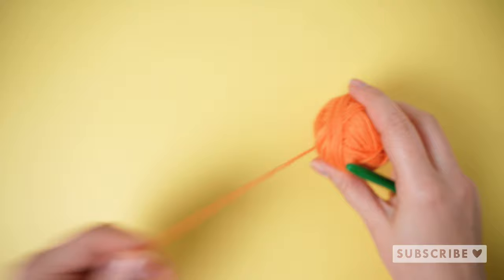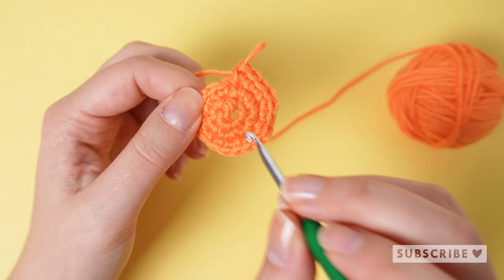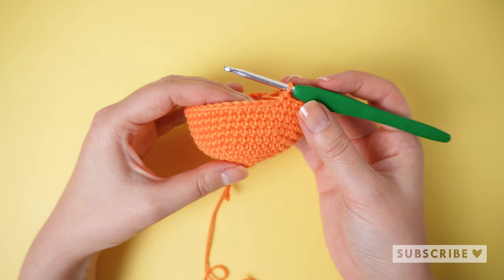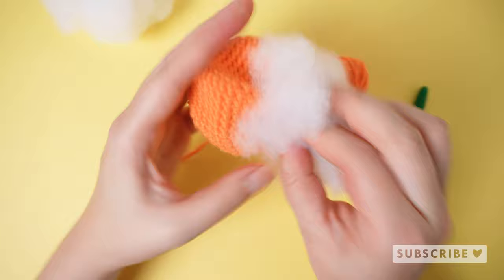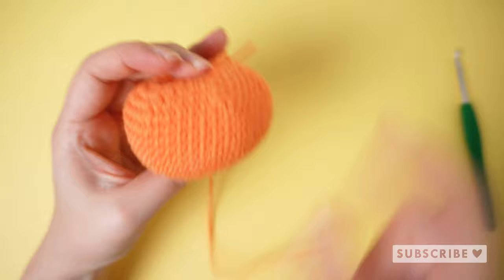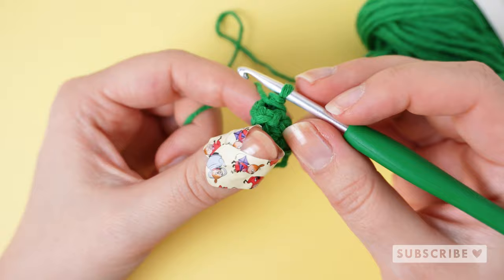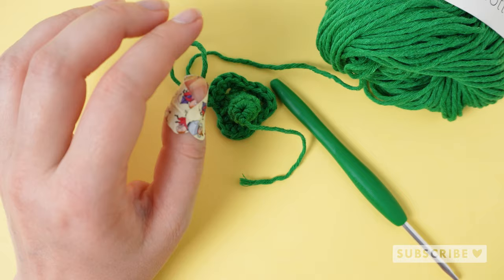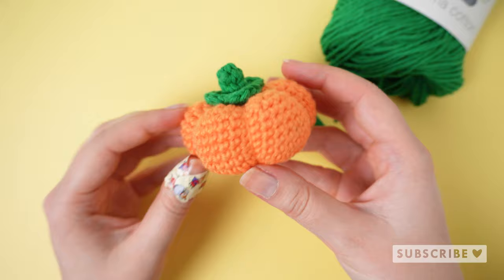Crochet amigurumi pumpkin keychain tutorial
In this step-by-step video tutorial, you'll learn how to crochet this cute amigurumi pumpkin. If you'd prefer to follow a written pattern you'll find the free pattern over on my blog, linked down below. Happy crocheting!

⭐ EQUIPMENT ⭐
Camera - ZV-E10
Lens - Sony E 16-50 mm
Editing program - Adobe Premiere Pro